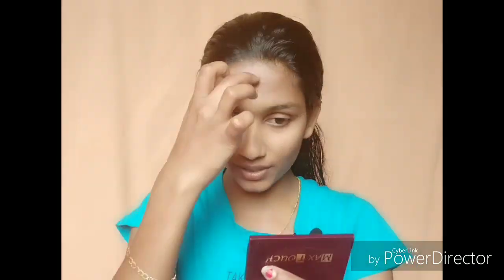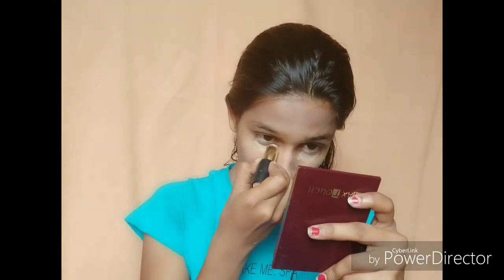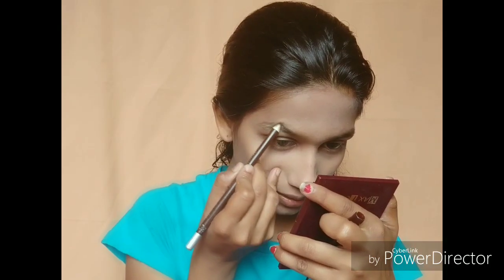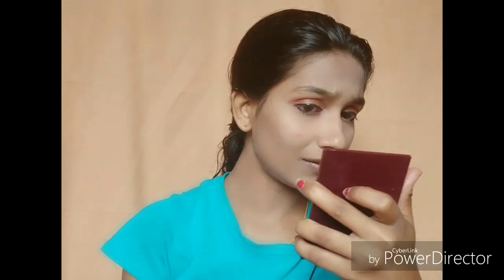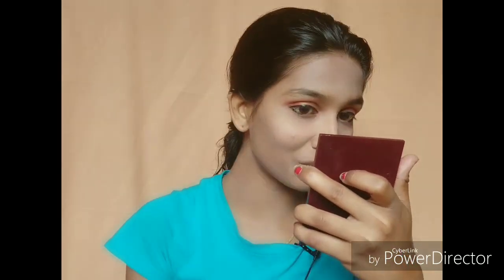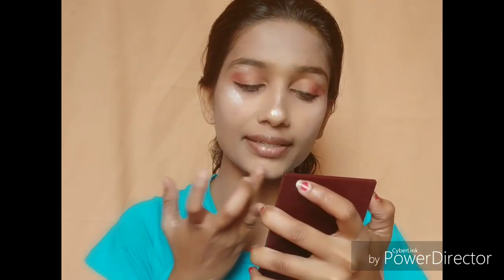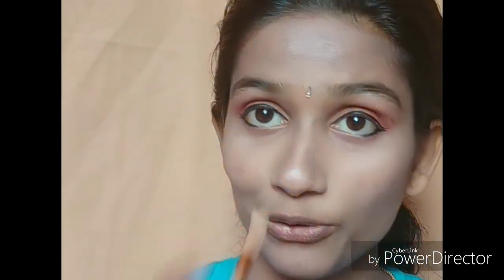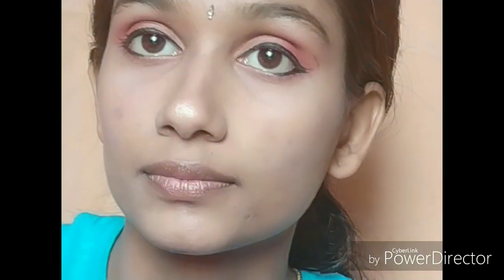Valentine's day makeup tutorial ||Morning look ||Malayalee youtuber